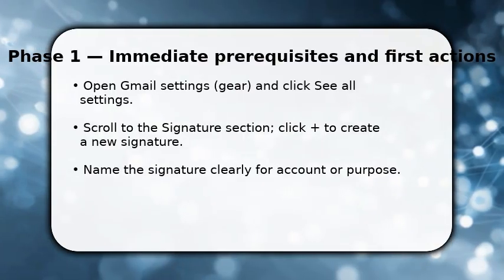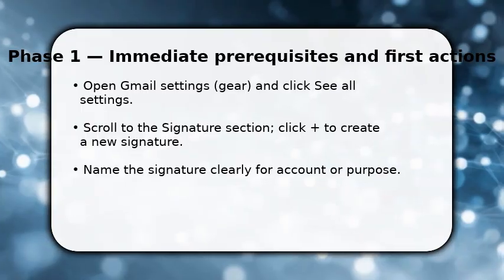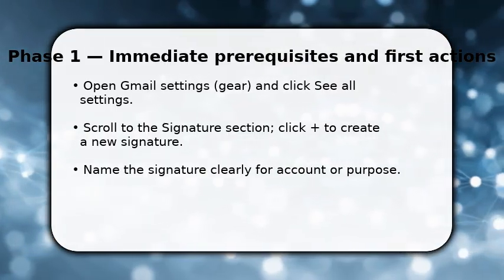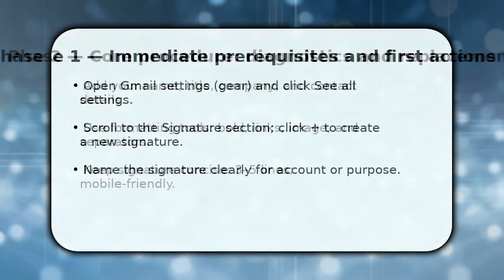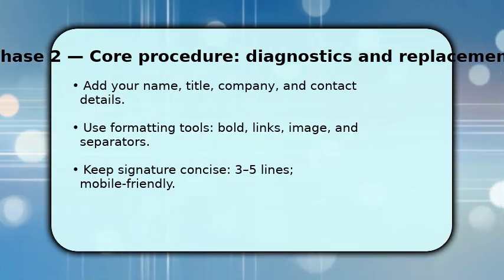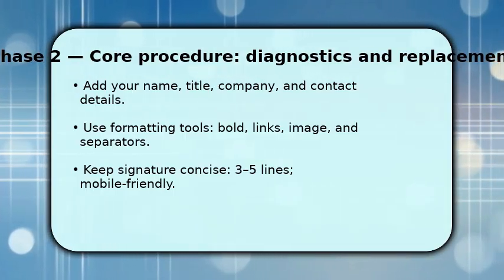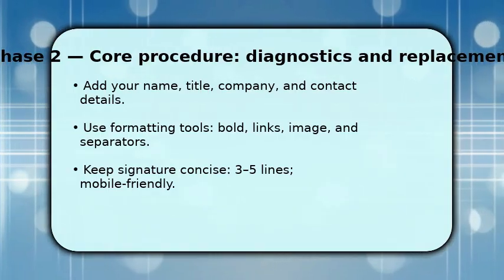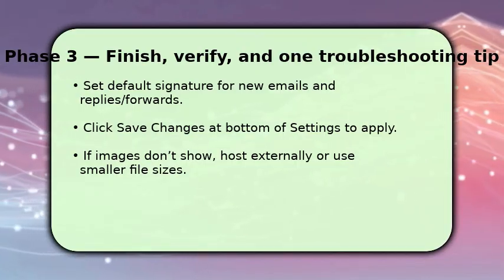How to Make Gmail Email Signature (only Way)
How to Make Gmail Email Signature (only Way) | 🔒 Surfshark VPN Deal — Stay private and secure. $1.99/mo + 3 Months Free ▸

Learn the essential steps to create a professional Gmail email signature that stands out.

create gmail signature, gmail signatures tutorial, setup google mail signature, professional email signature, google inbox customization